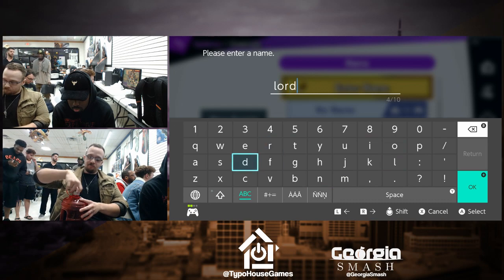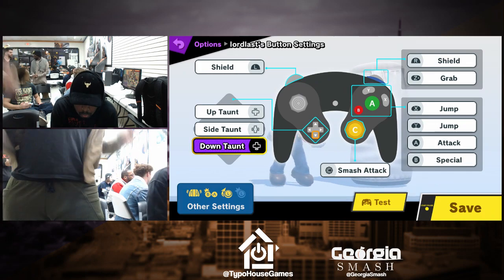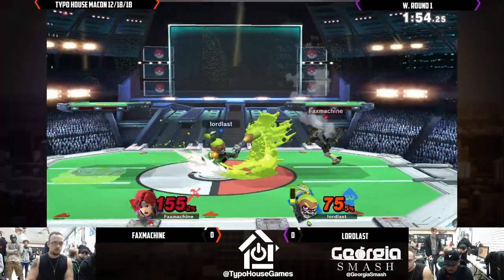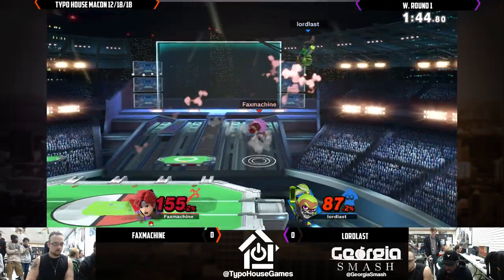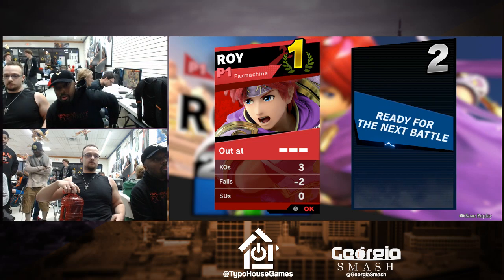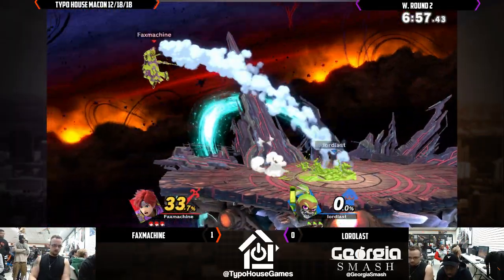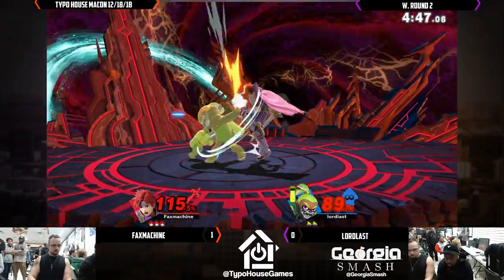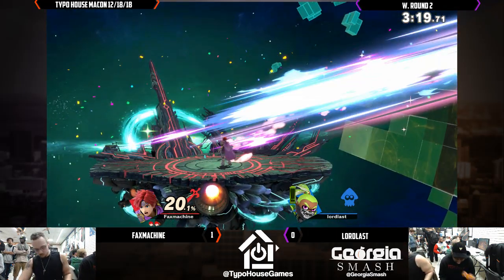Typo House Macon 12/11/18 - FaxMachine(Roy) vs LordLast(Inkling) - Smash Ultimate W. Round 2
Typo House Macon 12/18/18
Prime Time Gaming Macon, Georgia
December 18th, 2018